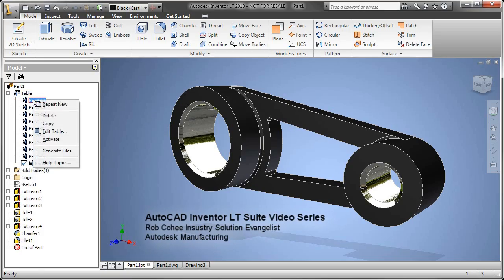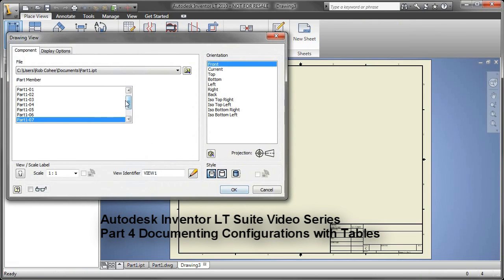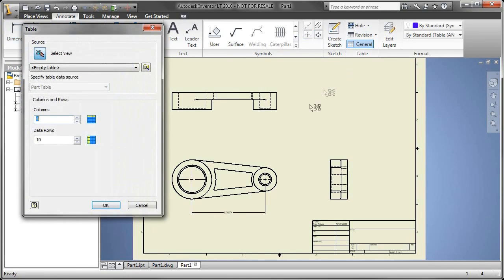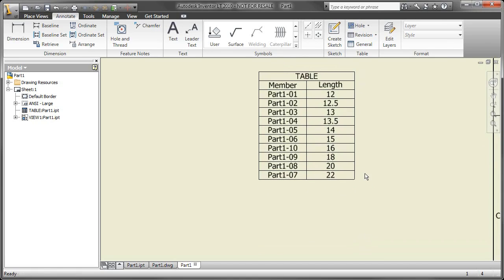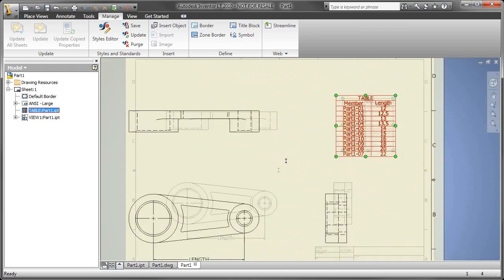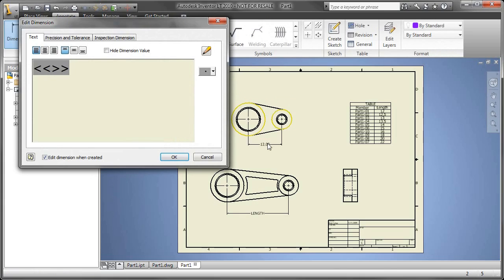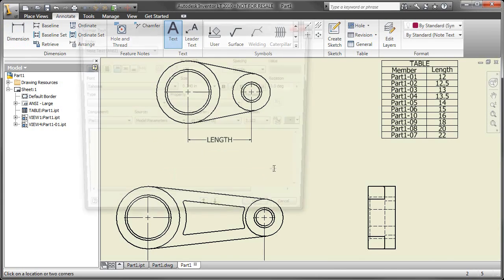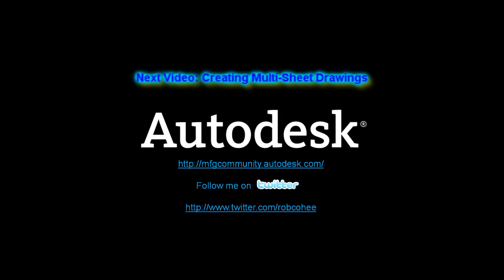Part 4: AutoCAD Inventor LT Suite - Documenting Configurations with Tables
In part four of this nine part AutoCAD Inventor LT Suite Video series, Rob Cohee, Industry Solution Evangelist for Autodesk Manufacturing, demonstrates how to create a tabulated drawing from the iPart configuration that was created in the previous video.